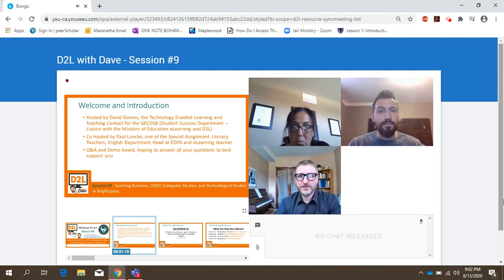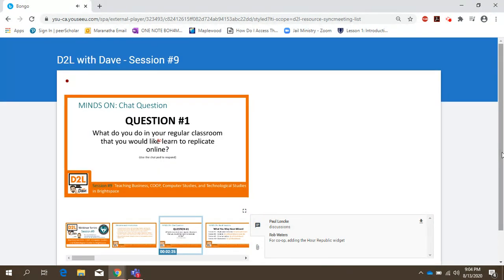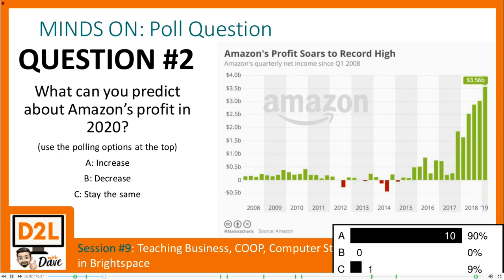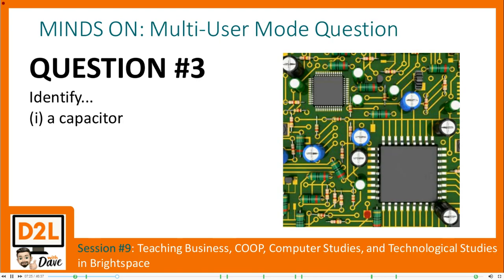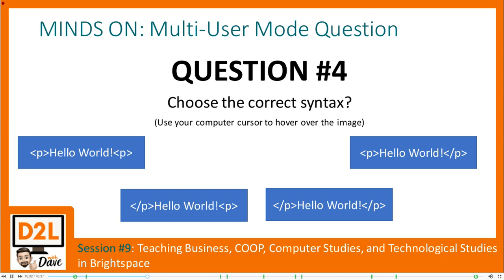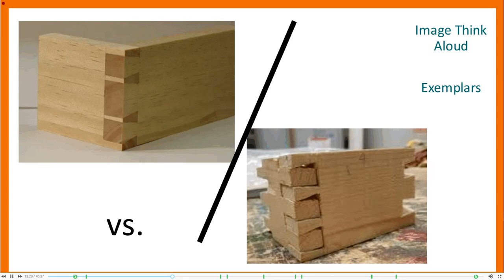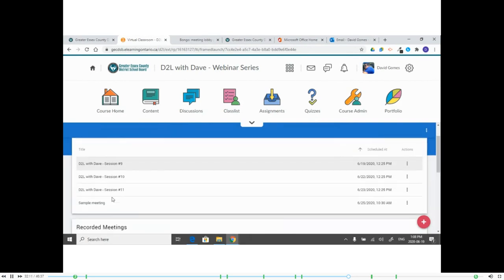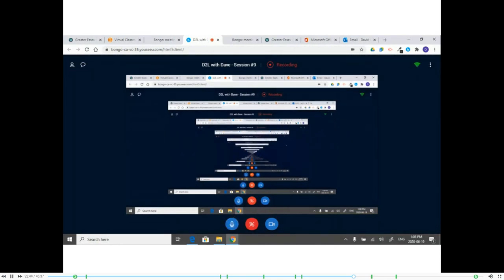D2L with Dave - Session #9: Teaching Business, COOP, CompSci, Tech in Brightspace